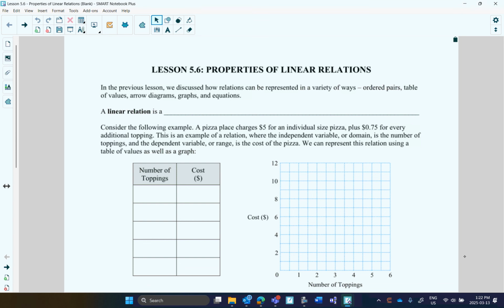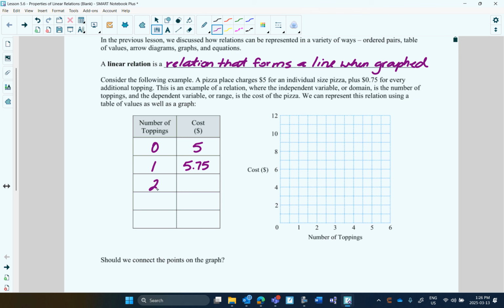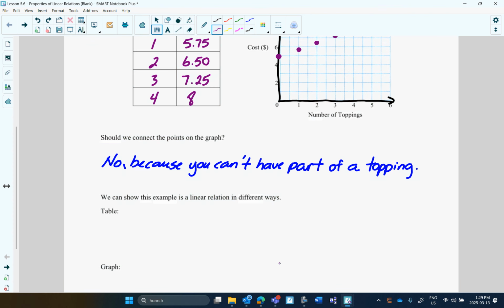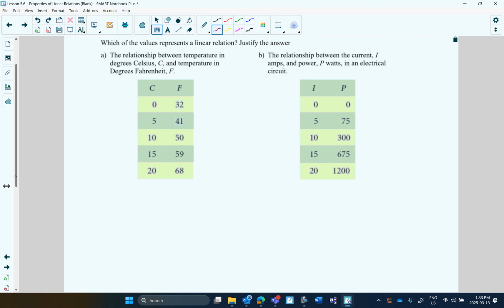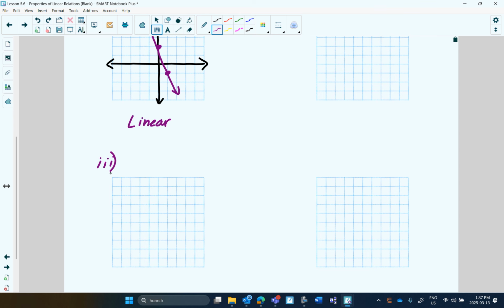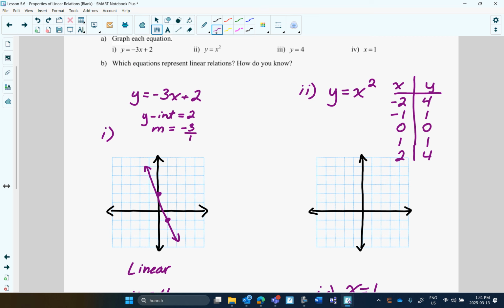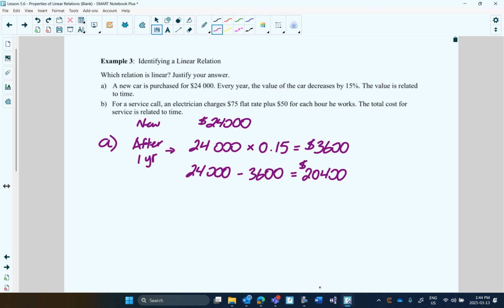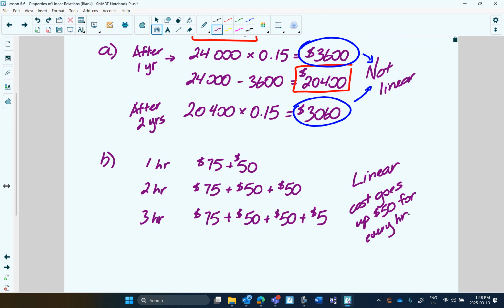Lesson 5.6: Properties of Linear Relations (Video Lesson, Part 1)